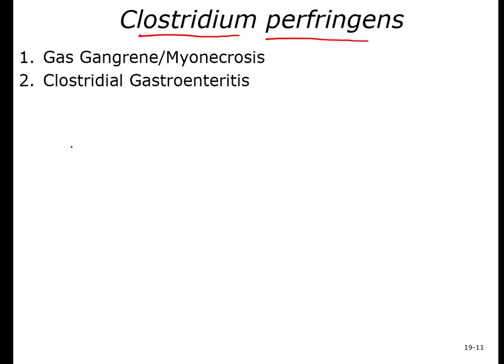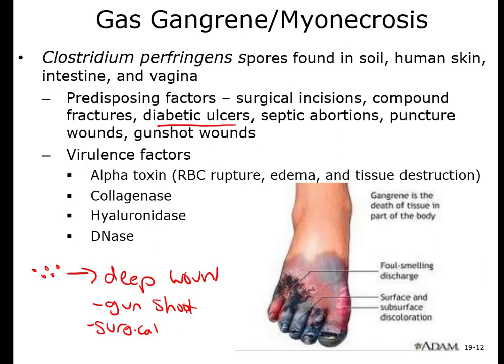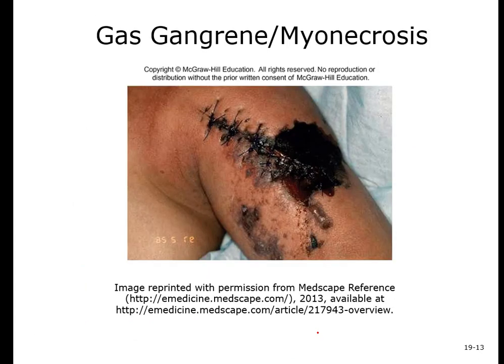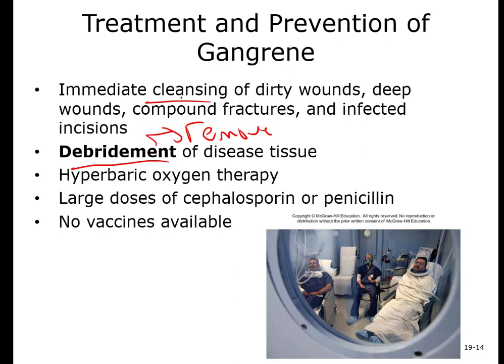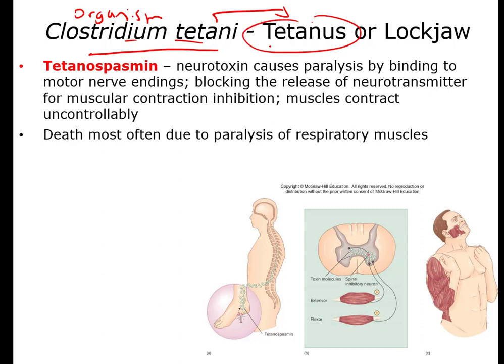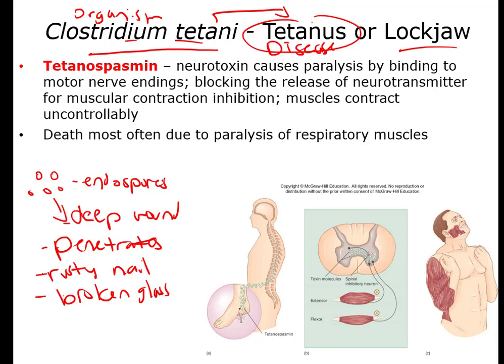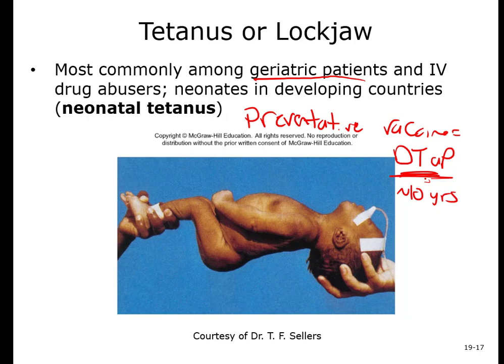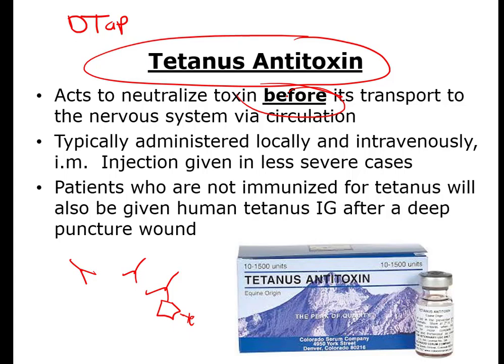Clostridium part 1